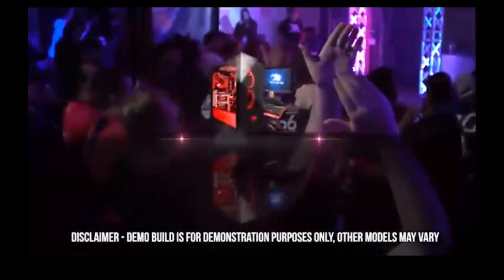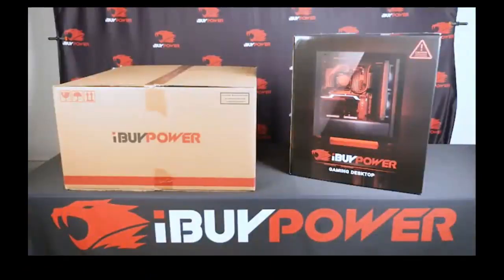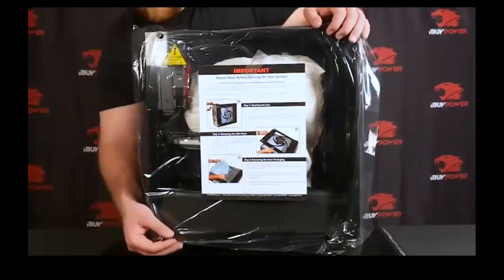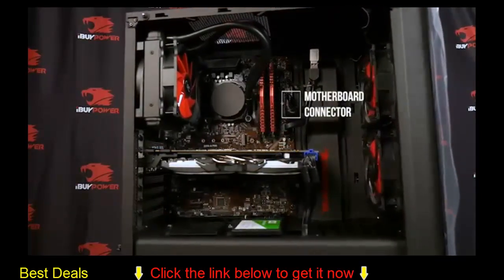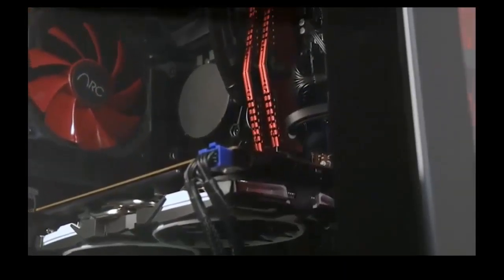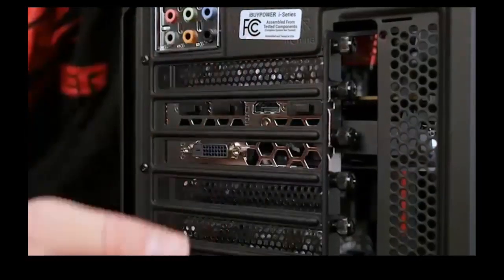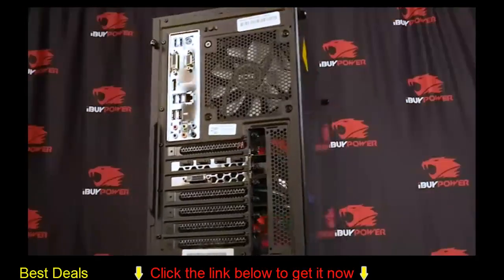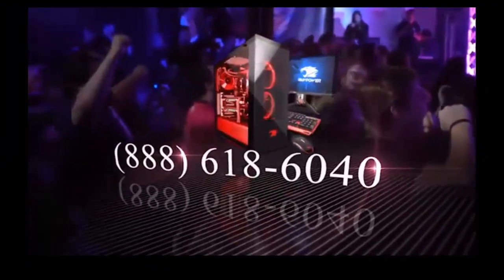Best Gaming PC -iBUYPOWER i7-8700K, GTX 1070 Ti 8GB - 2018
iBUYPOWER Gaming PC Desktop i7-8700K 6-Core 3.7 GHz, GTX 1070 Ti 8GB, Z370 Motherboard, 16GB RAM, 1TB HDD, 240GB SSD, Liquid Cooled, WiFi, Win 10 64-Bit, Slate 9210, RGB

Main Features:
 System: Intel Core i7-8700K Six-Core Processor 3.7 GHz (4.7 GHz Max Turbo) | 16GB DDR4 RAM | 1TB HDD | 240GB SSD | Genuine Windows 10 Home 64-bit
Graphics: NVIDIA GeForce GTX 1070 Ti 8GB Dedicated Gaming Video Card | VR Ready | Display Connectors: HDMI, DisplayPort, DVI
Connectivity: 4 x USB 3.1 | 2 x USB 2.0 | 1x RJ-45 Network Ethernet 10/100/1000 | 802.11AC Wi-Fi | Audio: 7.1 Channel
Special Add Ons: Liquid Cooling | Tempered Side Glass | 16 Color RGB Lighting Remote Controlled Case | iBuyPower Gaming Keyboard & Mouse
Warranty: 1 Year Parts & Labor + Free Lifetime Tech Support | Assembled in the U.S.A.

build pc gaming
pc build
best gaming pc
best pc